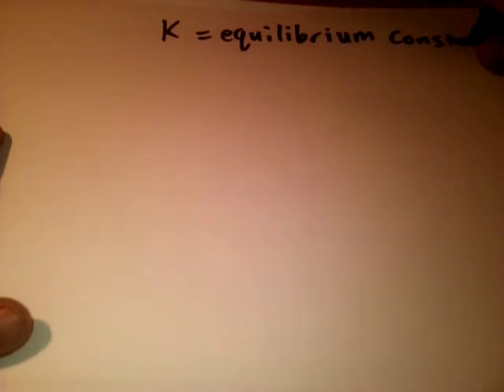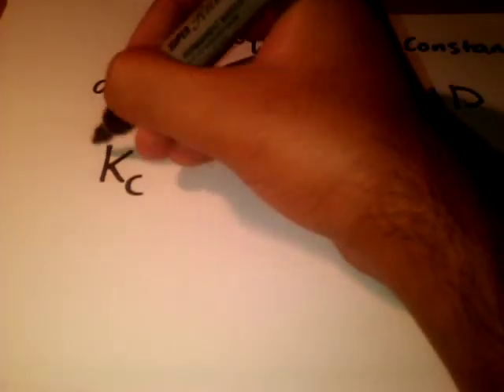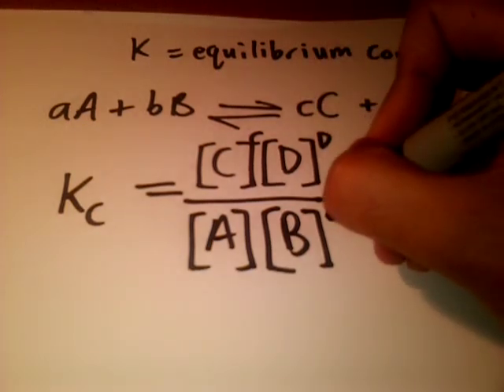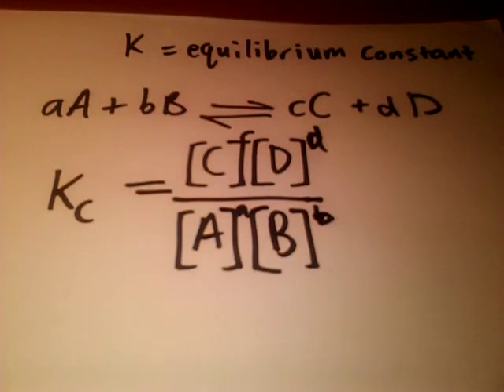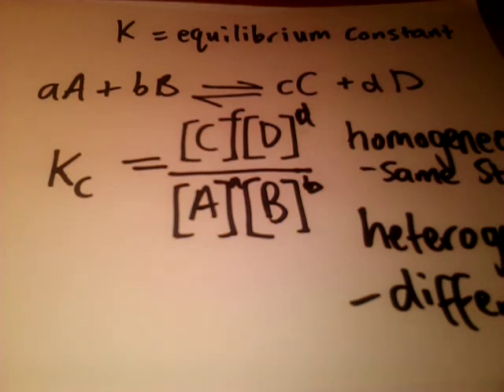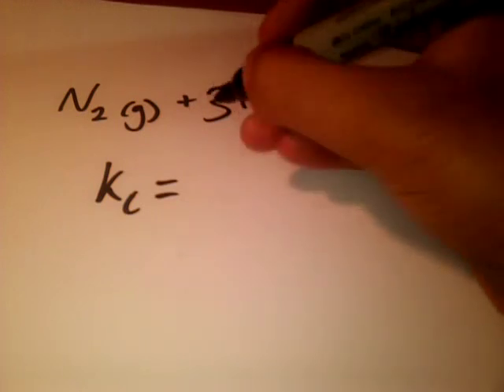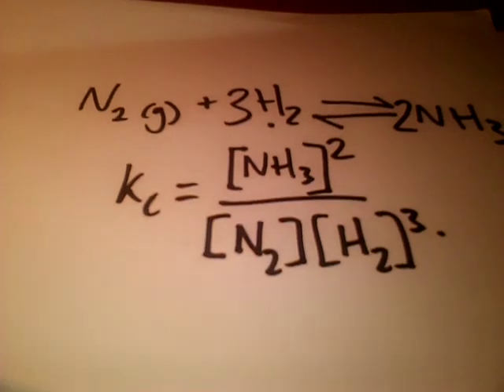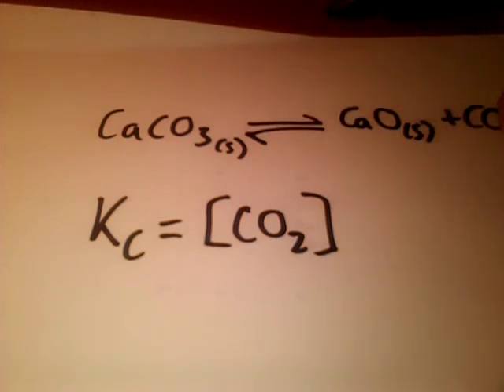Chemistry Help: Understanding Chemical Equilibrium and Equilibrium Constant Kc